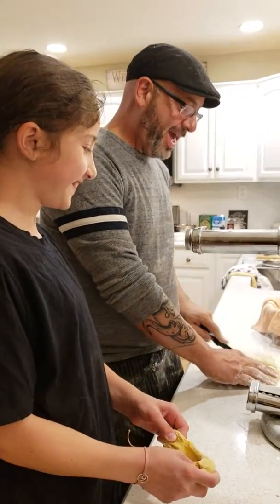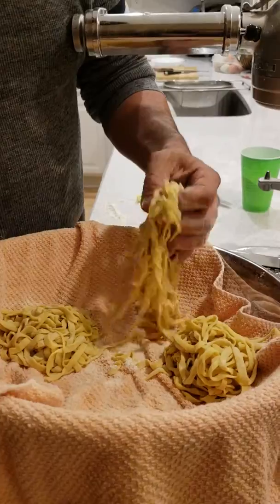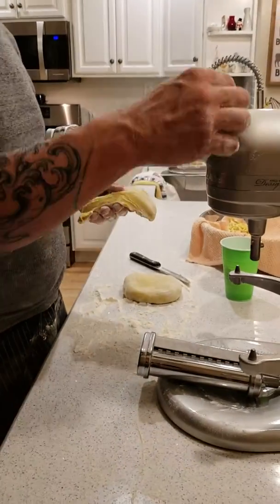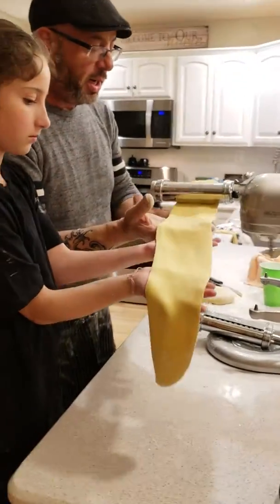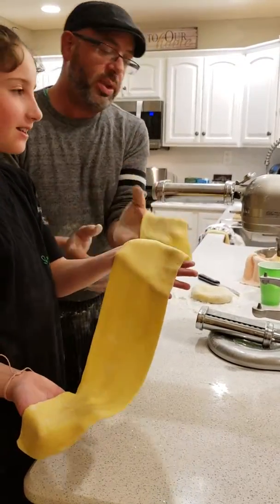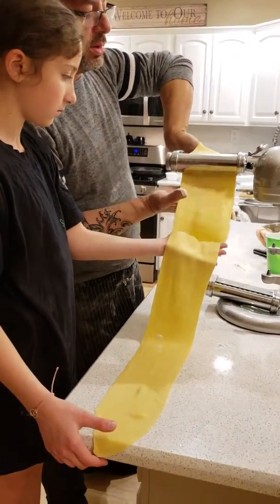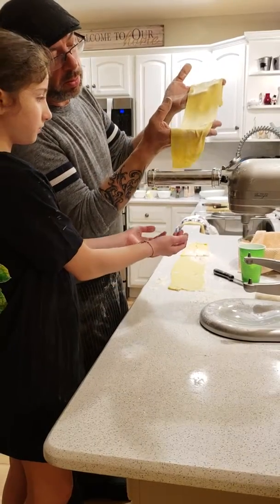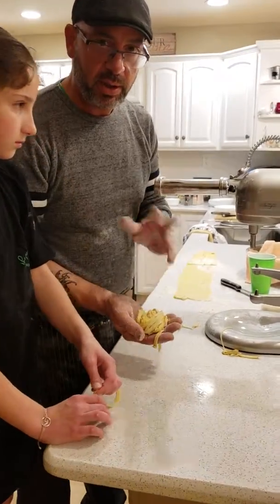Easy fresh pasta recipe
Making fettuccine with julia